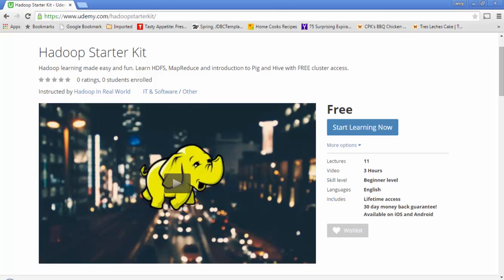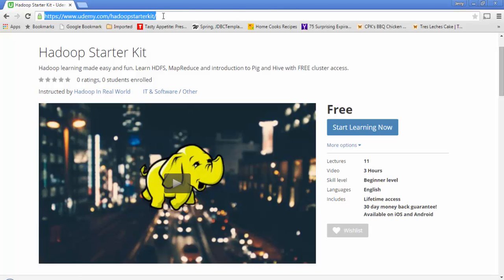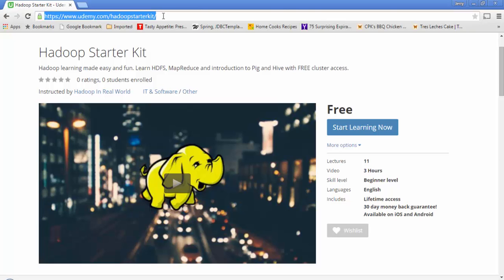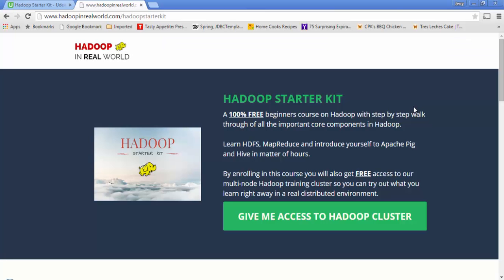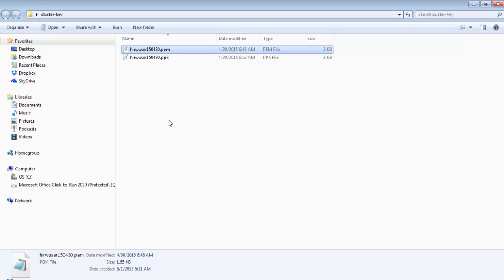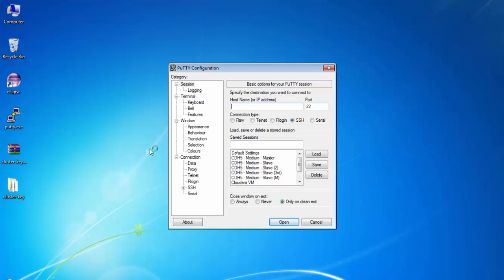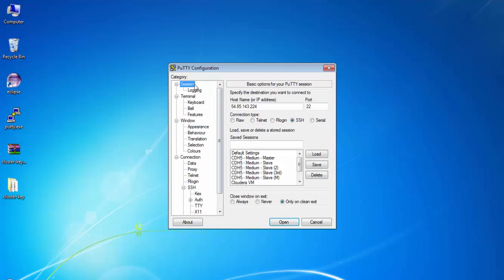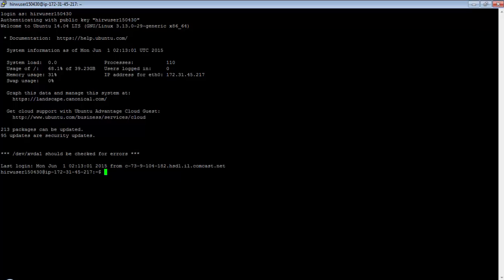Hadoop Starter Kit - Accessing Hadoop Cluster (Windows)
The video describes how to access the Hadoop Training Cluster for the Hadoop Starter Kit course from a Windows machine.

Hadoop Starter Kit course is 100 % free and sign up for the course @

Get your free cluster access to 3 node CDH5 Hadoop cluster hosted on Amazon Web Services (AWS) cloud @